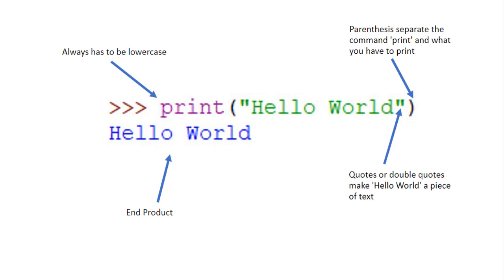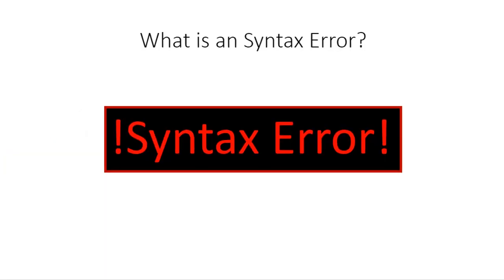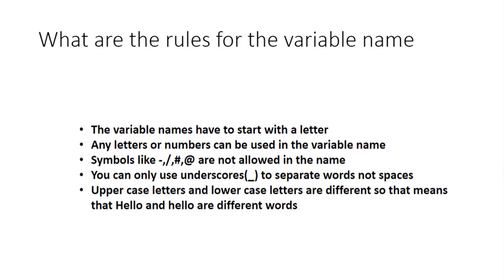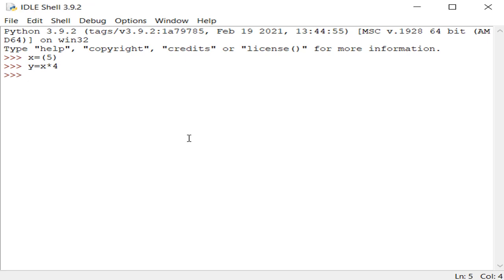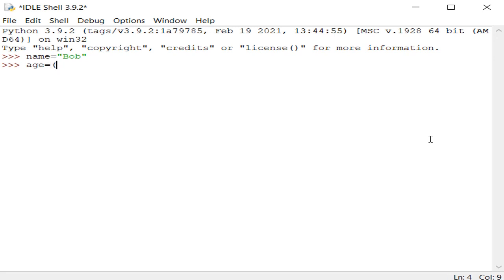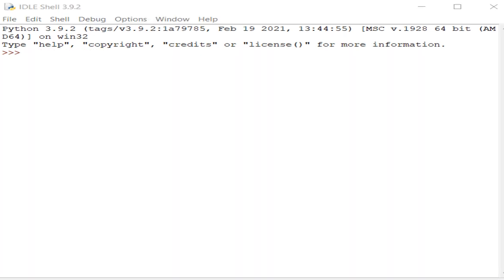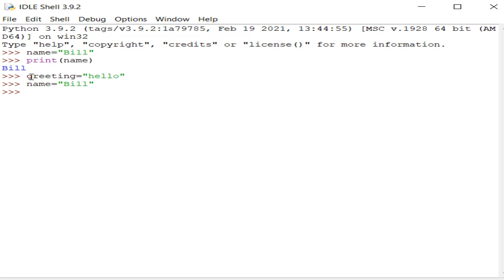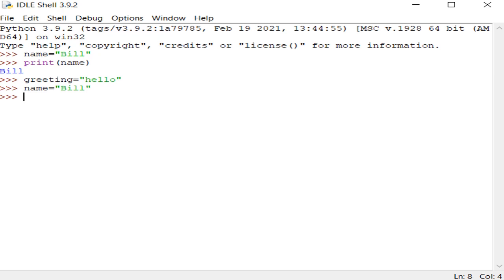Spring Fun Projects - Part3. Learning Python continued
In 3rd video of Spring break fun projects, I am continuing with more Python.

- What is syntax and syntax error
- Variables
- Strings